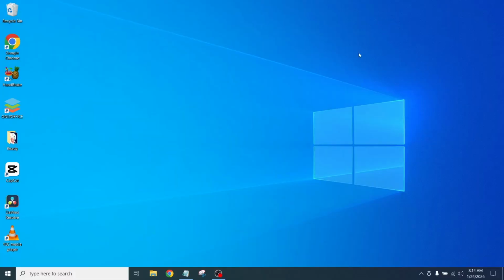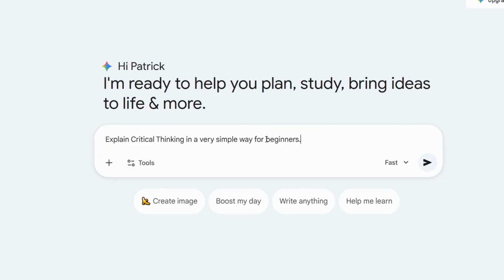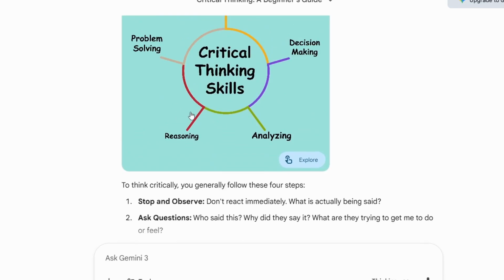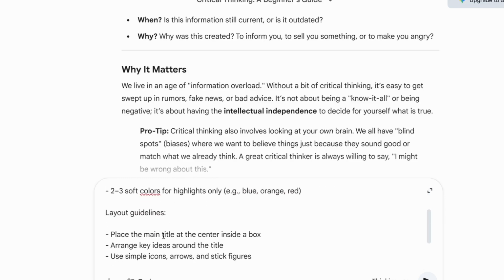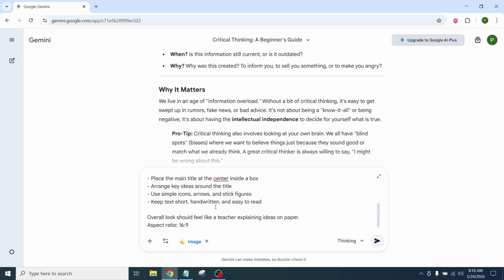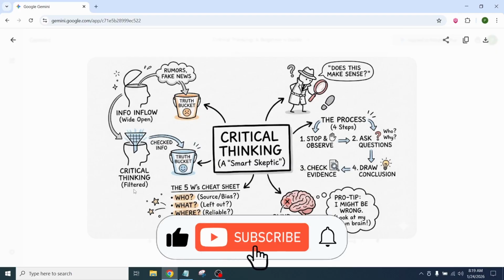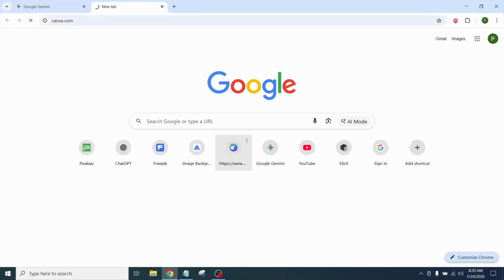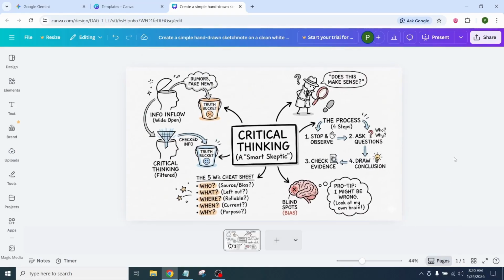How I Make Sketchnotes with Google Gemini AI in 60 Seconds for Free!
In this video, I am going to show you how I make sketchnotes free with google gemini.